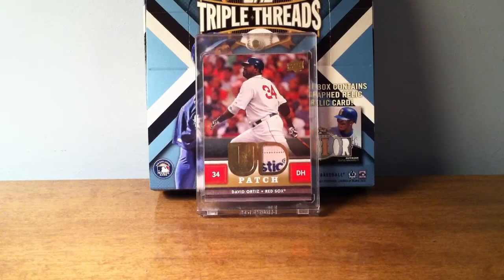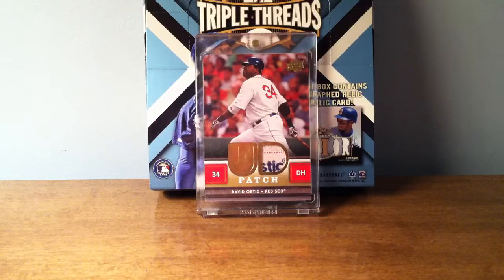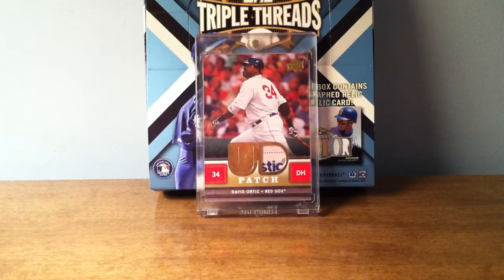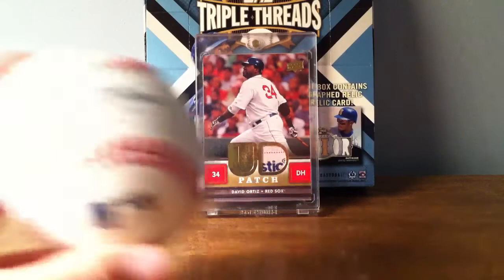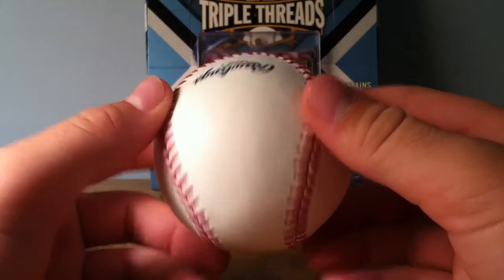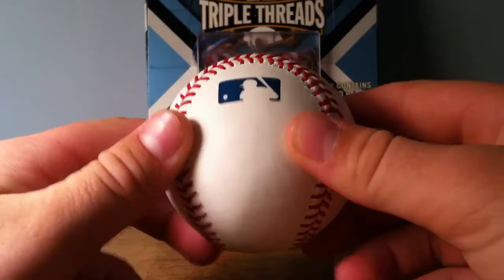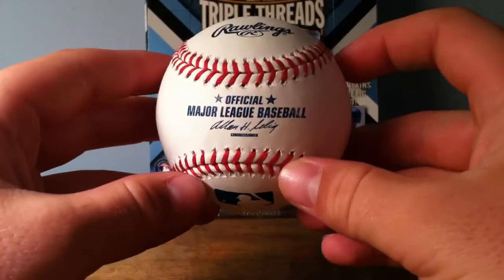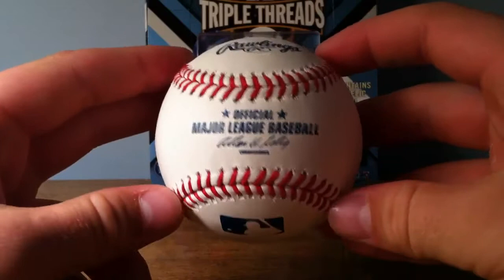Jarrod Saltalamacchia Home Run Ball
Have you guys ever gotten a ball at a MLB or MiLB game? Tell me! Also, anything that I need to ship will be shipped soon. I've been really busy lately!